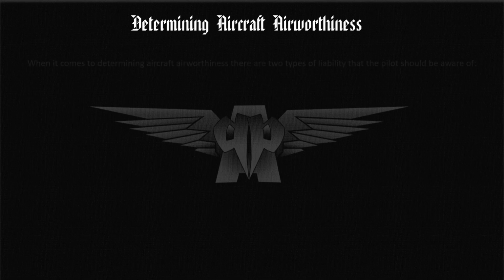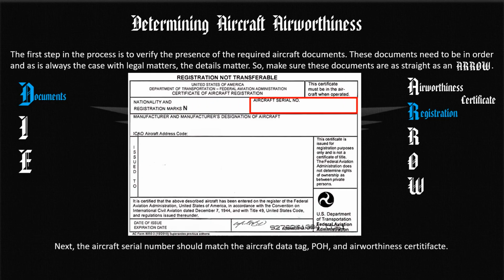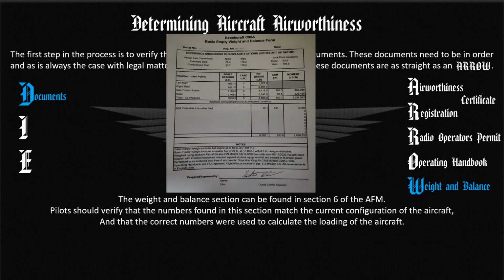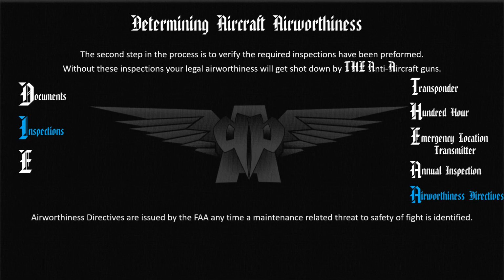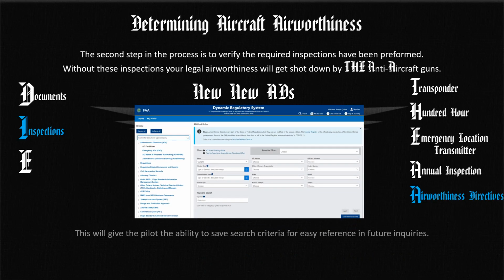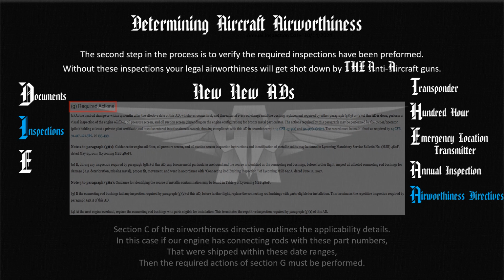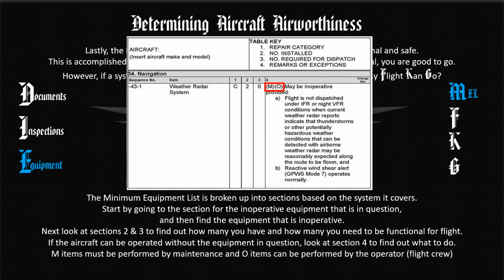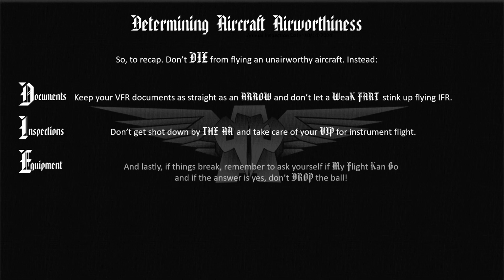How to Determine Aircraft Airworthiness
This presentation covers the legal requirements and procedures that every PIC should follow before flight to ensure the aircraft records are correct and the aircraft is in an airworthy condition.